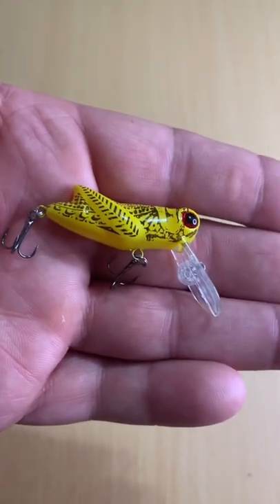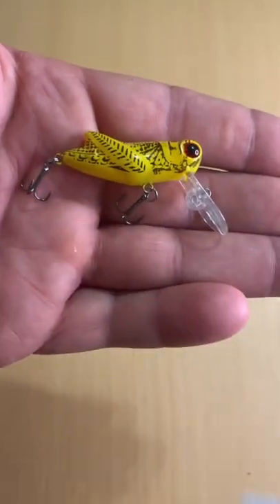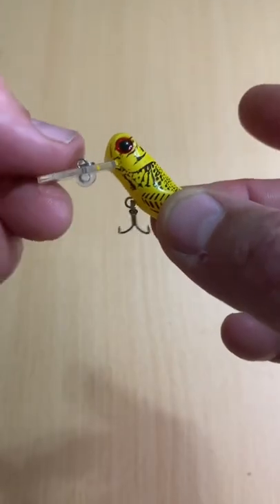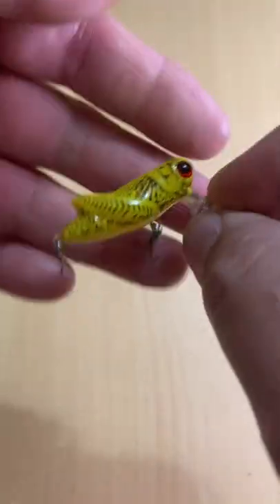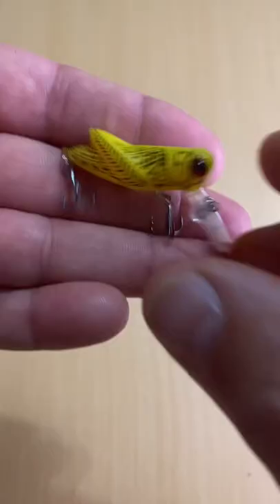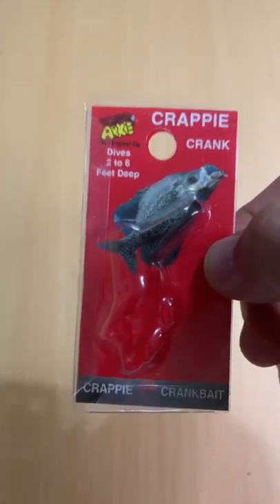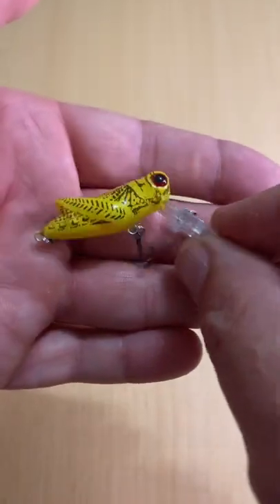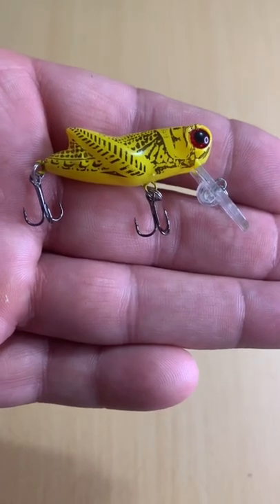Walmart Fishing Lure Bargain Hunting - Rebel vs. Arkie!